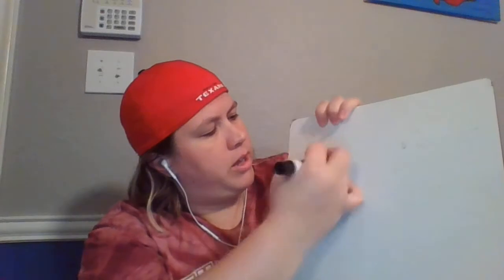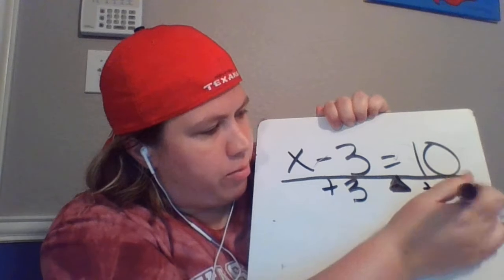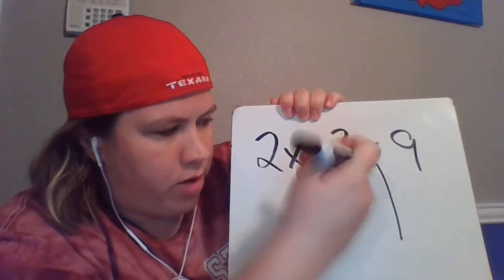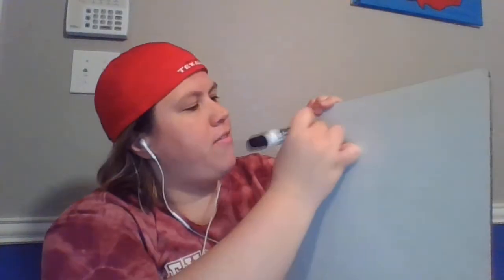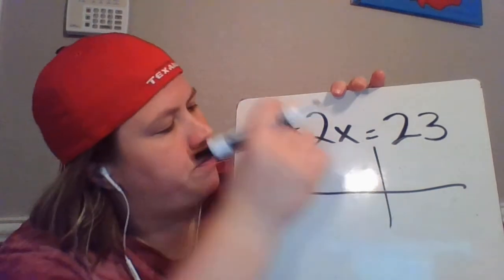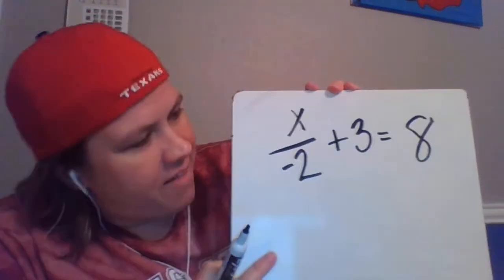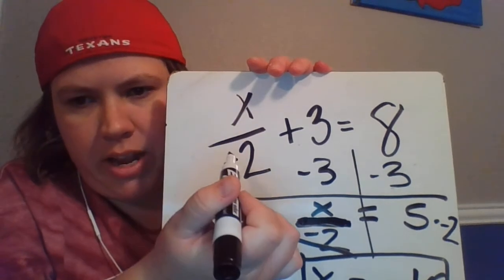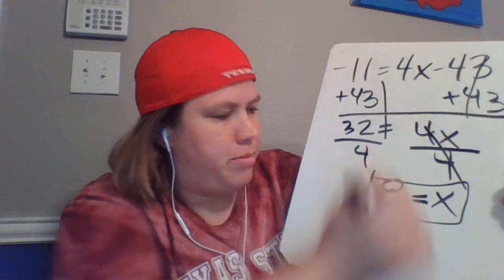Solving Two Step Equations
Two Step Equations for remote learners during Covid-19. Students can't make fun of you if they are in their own house right?

If you are looking for a good quality video, this isn't it.